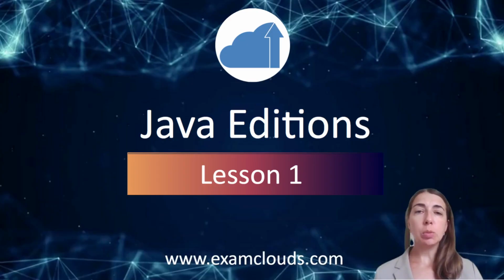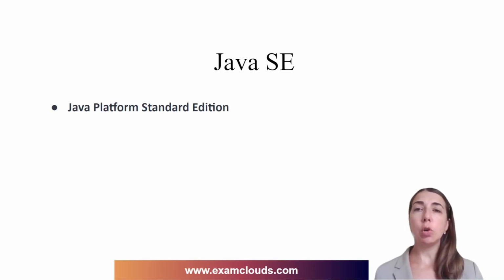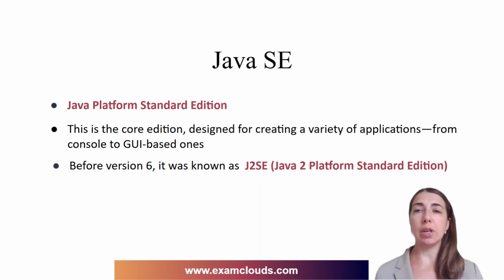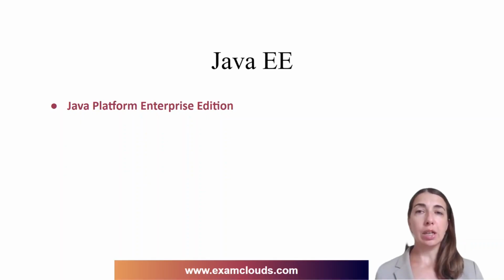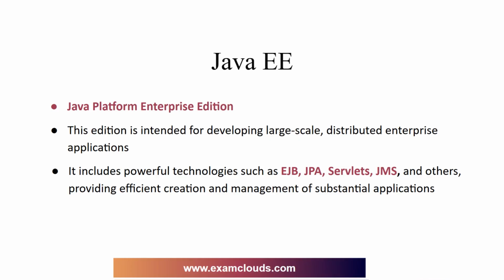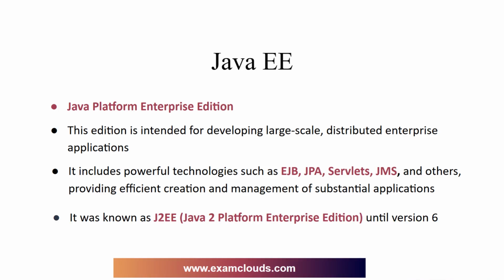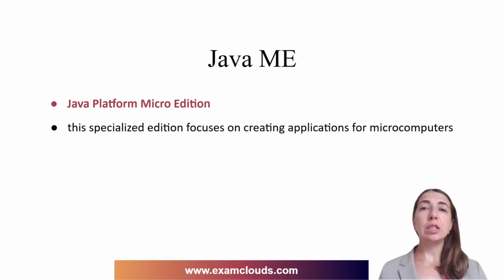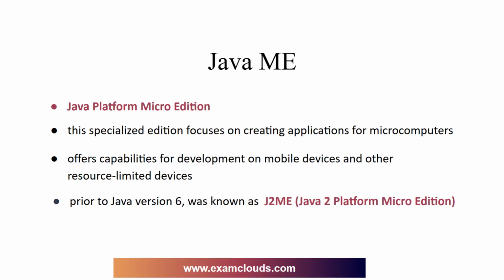Java SE vs EE vs ME Explained | Features and Differences for Beginners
In this video, you will learn the differences between Java SE, Java EE, and Java ME, and understand where each edition is used. We explain the key features of each platform and how they fit into the Java ecosystem.

This lesson is perfect for beginners learning Java and for developers preparing for interviews.

📌 Topics covered:

What is Java SE (Standard Edition)
What is Java EE (Enterprise Edition)
What is Java ME (Micro Edition)
Key differences between Java SE, EE, and ME

⏱️ Timestamps:
00:00 Introduction
00:13 What is Java SE
00:39 What is Java EE
01:08 What is Java ME
01:37 Summary